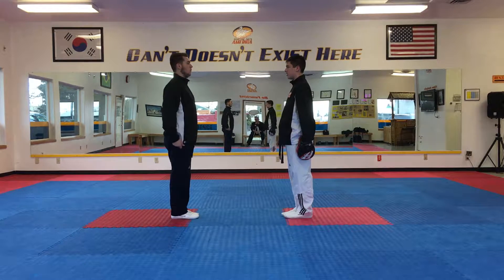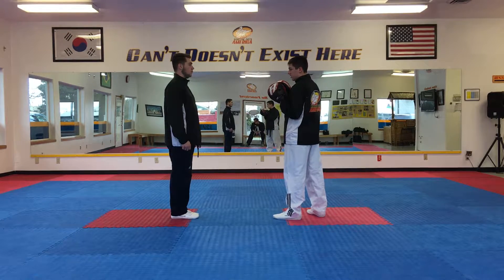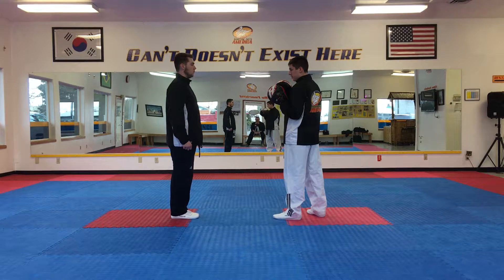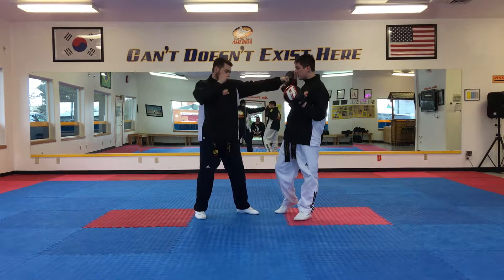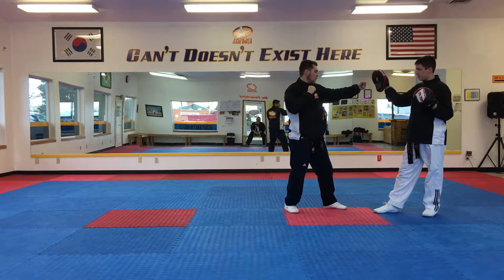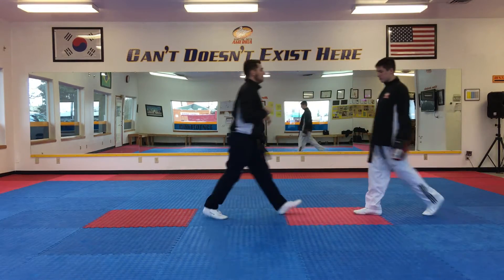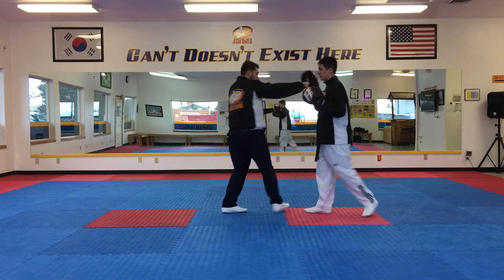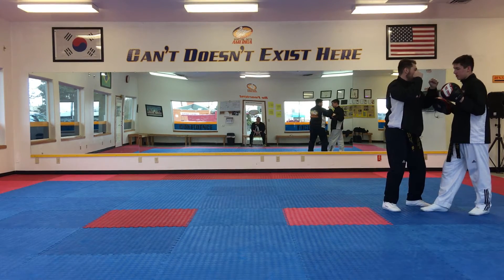Kickboxing - Black Belt Candidate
This video is a kickboxing tutorial for Black Belt Candidate at Martial Arts America.